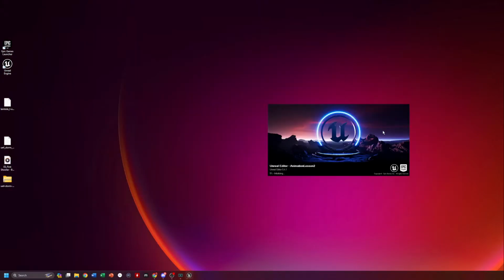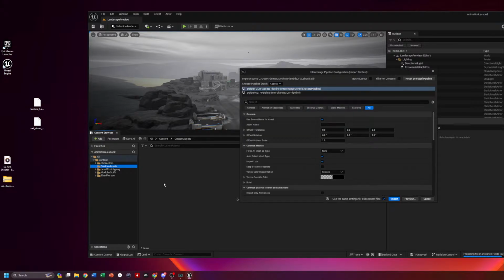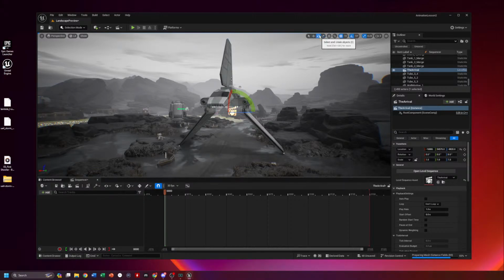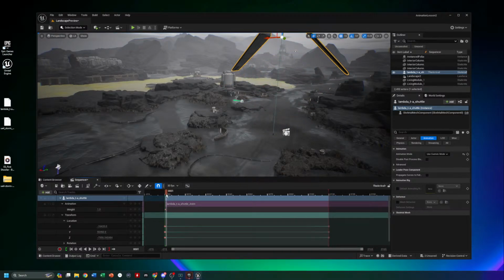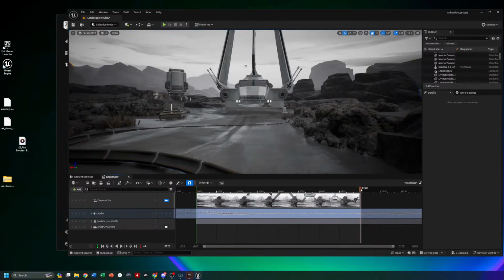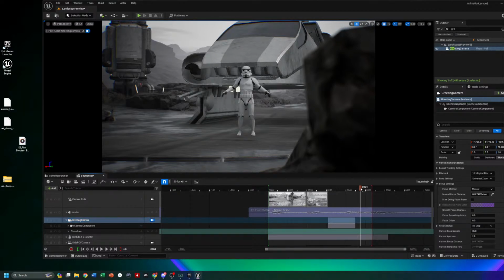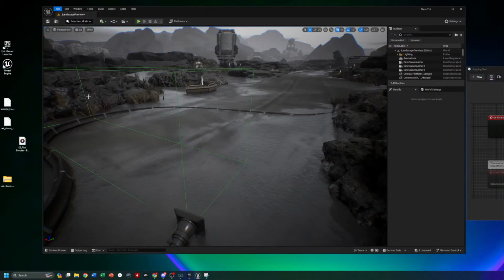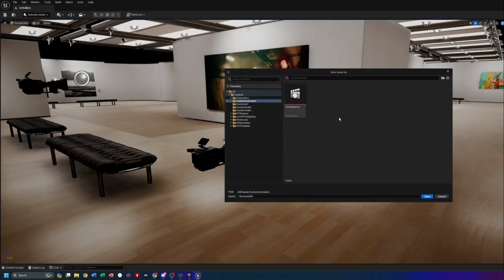Unreal Engine 5.4 Sequencer and Cinematics Tutorial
Join me as a do a full tutorial on Unreal Engine 5.4 Sequencer for building amazing animation sequences for your games, VR environments, shorts, whatever you want.

I'm not your typical "YouTuber." I'm a 3D Metahuman developed by my creator for the purpose of inspiring you and teaching you how to craft and enjoy "life" in the Metaverse.

I hope you'll join me on this journey into the Metaverse. The content here focuses on life in the Metaverse and content creation tools such as Unreal Engine (3D environments), Canva (2D graphics), OBS (streaming), DaVinci Resolve (video editing), and many more related tools and technologies.